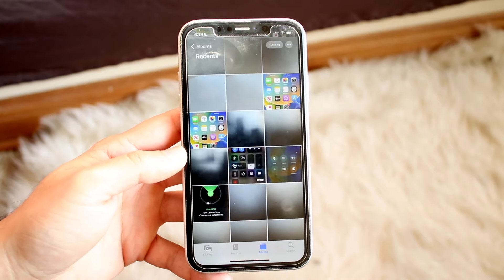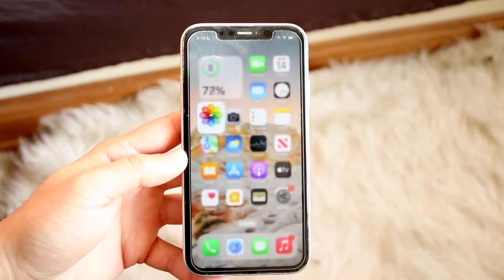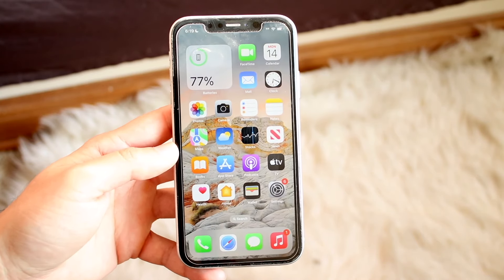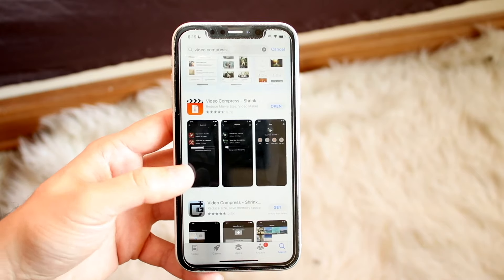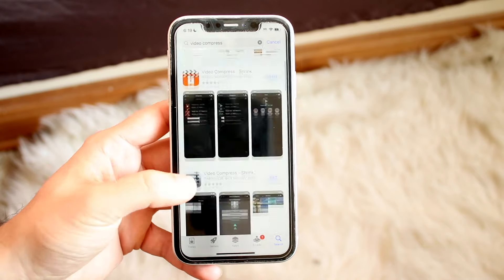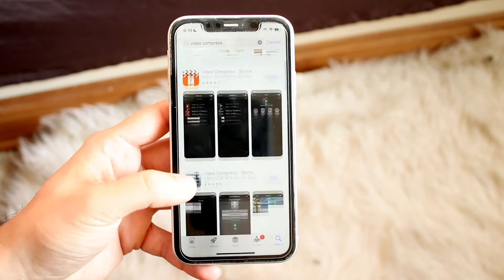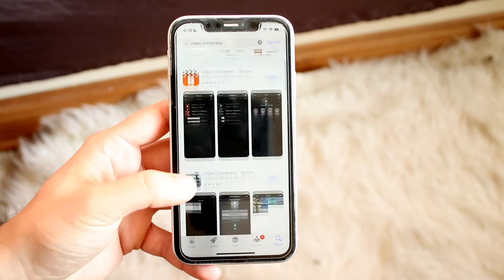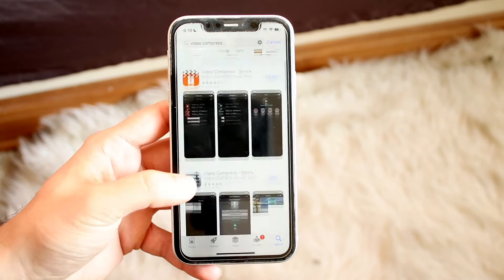How To Compress Videos On iPhone!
Here is exactly How To Compress Videos On iPhone!